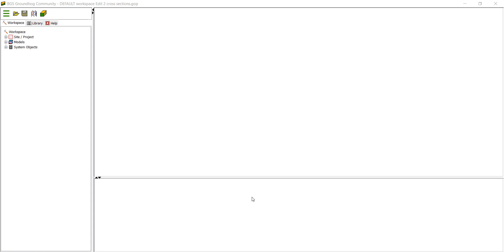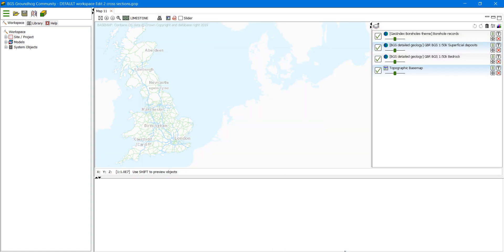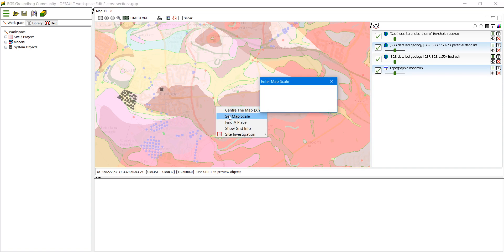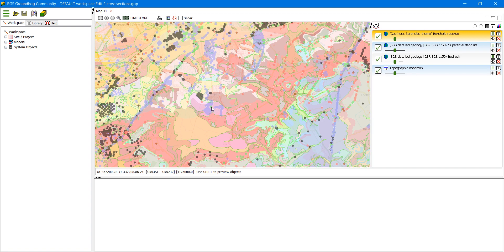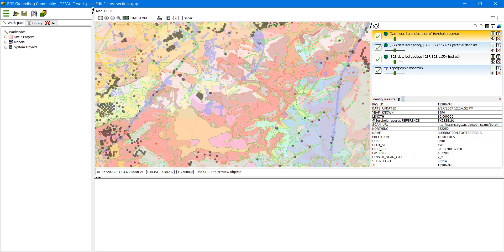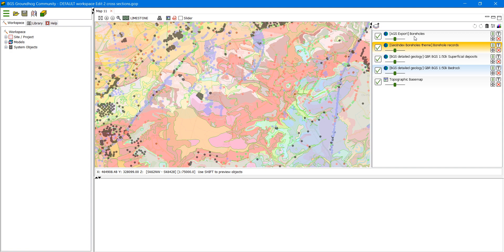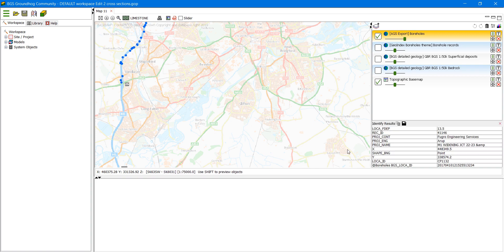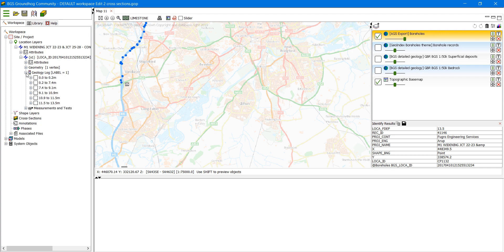Working with BGS Maps and Data in Groundhog Desktop v2.0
See how to use the BGS map services in Groundhog, including;

* Geology map
* How to link from borehole record maps to the borehole log scans
* How to show the locations of AGS data held by BGS and download the data directly into Groundhog